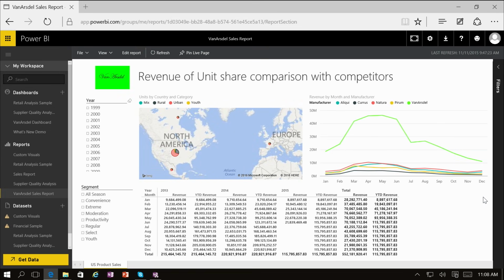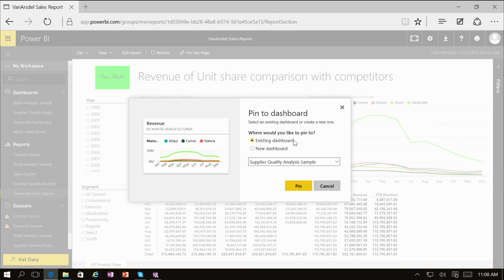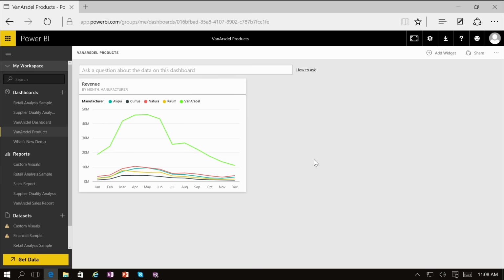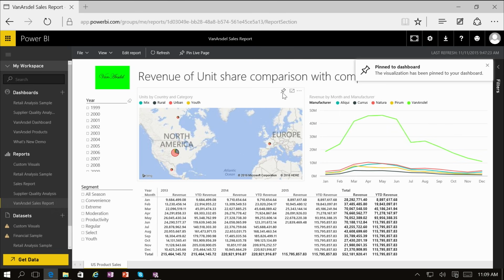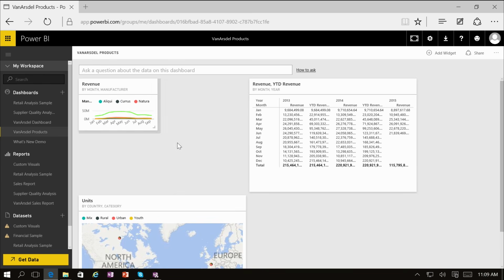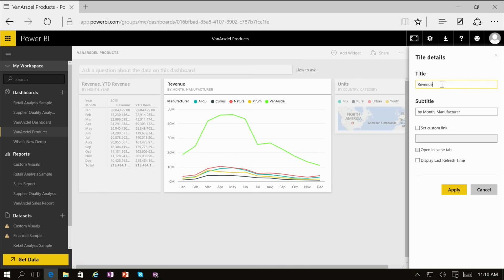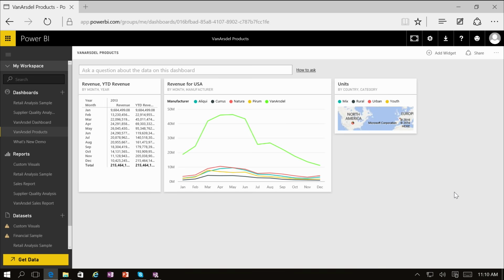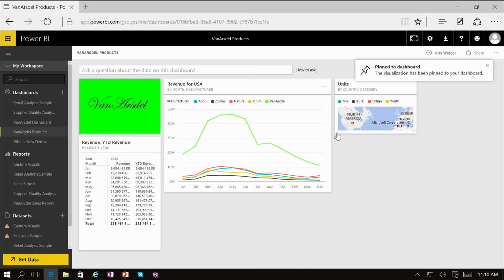Pin a tile on a dashboard (4-2)